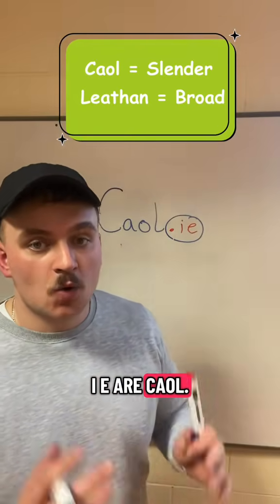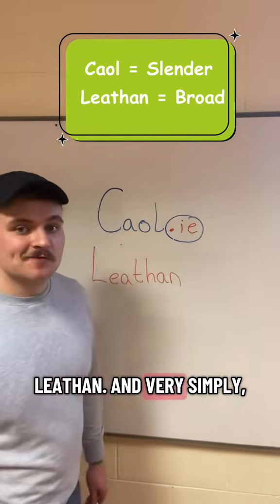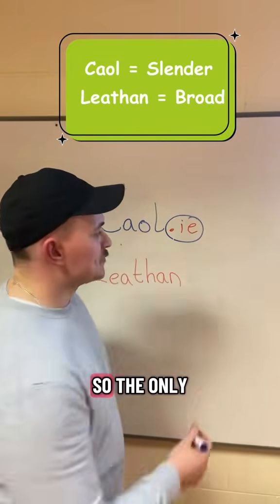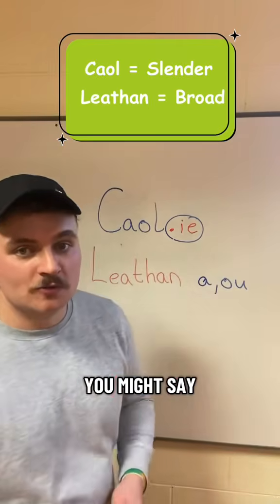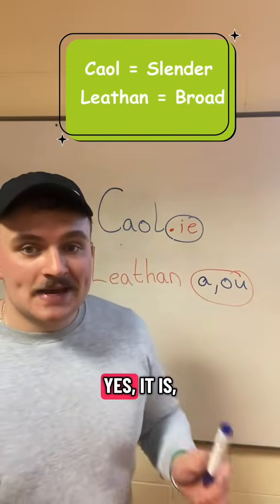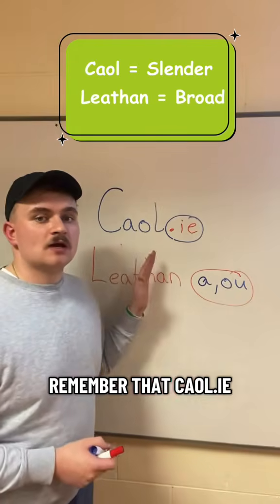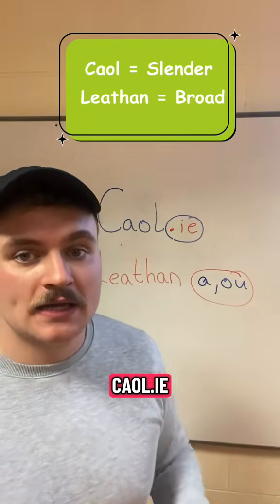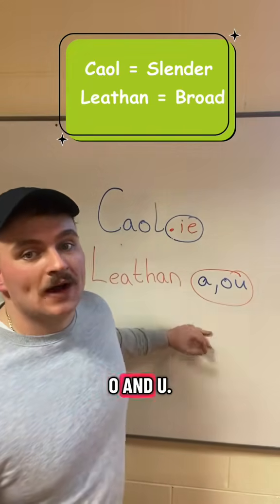Caol agus Leathan ☘️👨🏻‍🏫